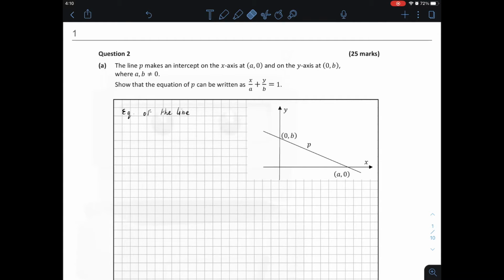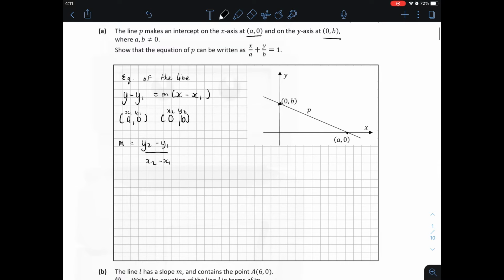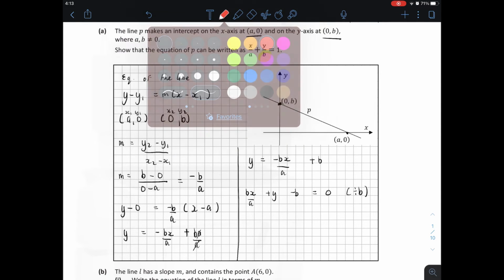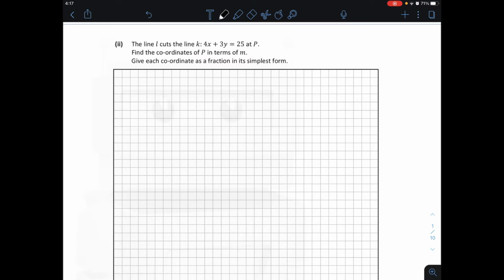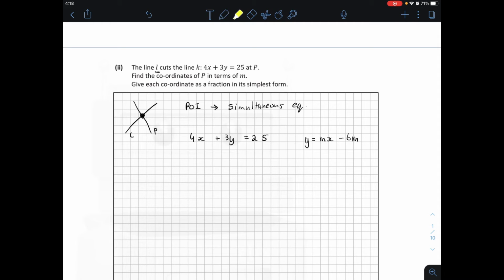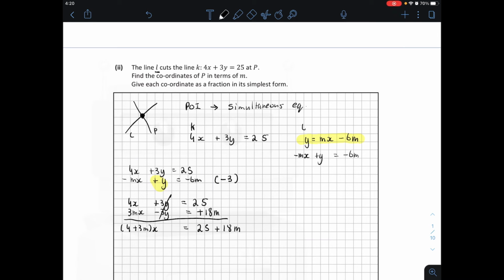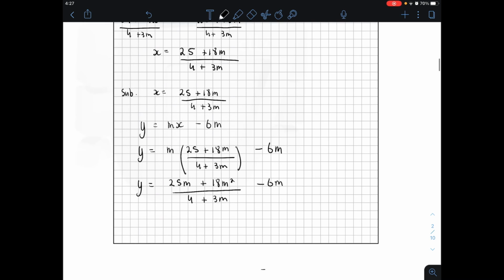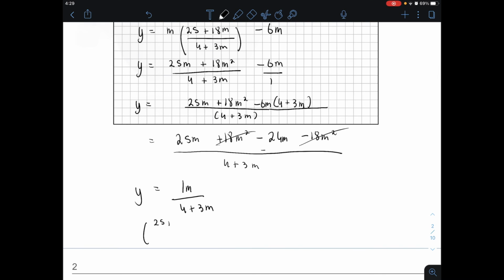2019 Paper 2 Q 2 Coordinate Geometry of the line